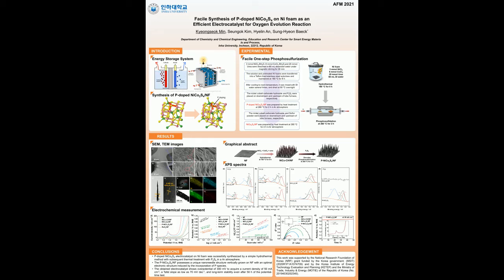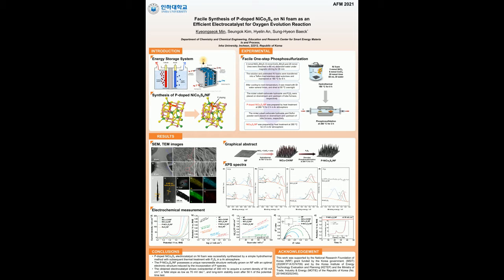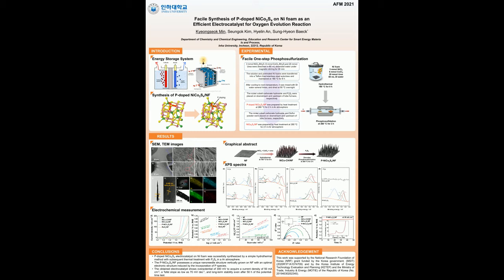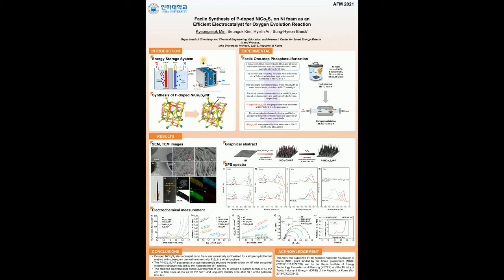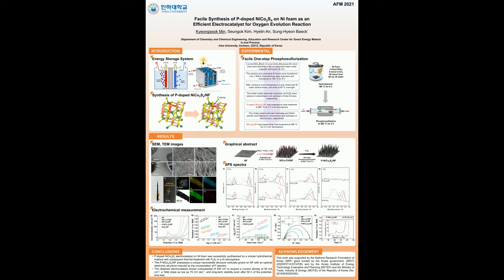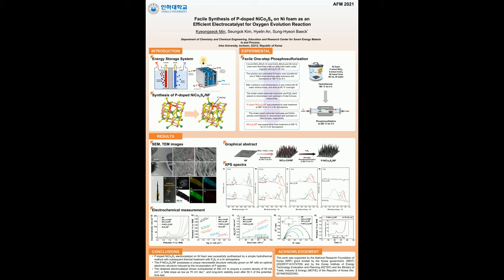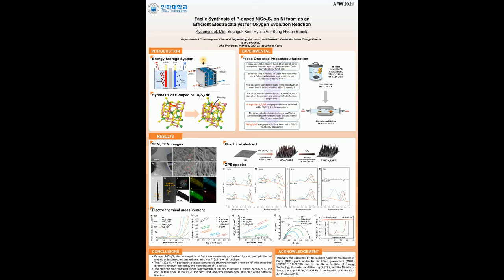Facile Synthesis of P doped NiCo2S4 Nanoneedles on Ni foam as an Efficient Electrocatalyst for Oxyge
Facile Synthesis of P doped NiCo2S4 Nanoneedles on Ni foam as an Efficient Electrocatalyst for Oxygen